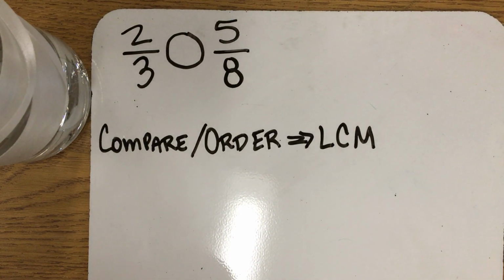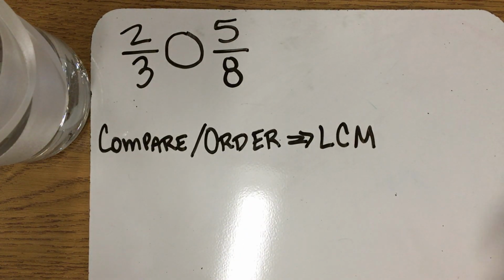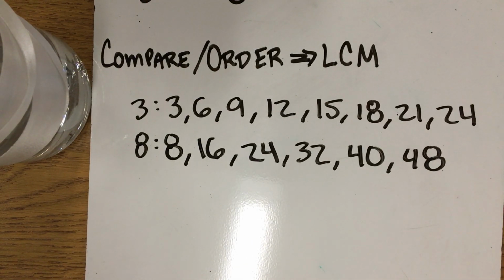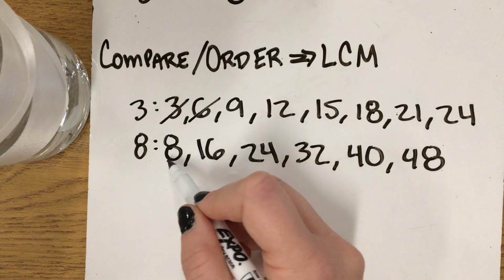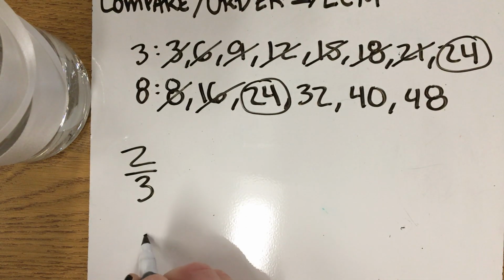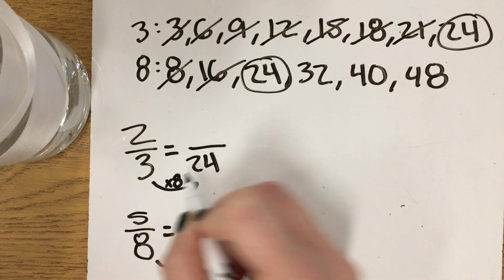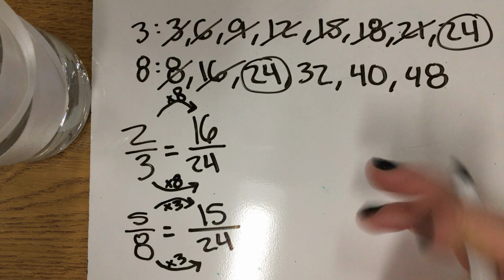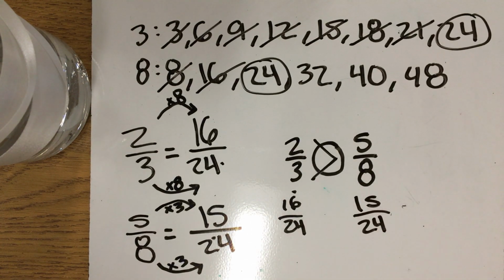Comparing Fractions with LCM